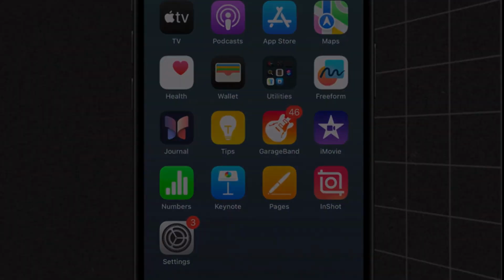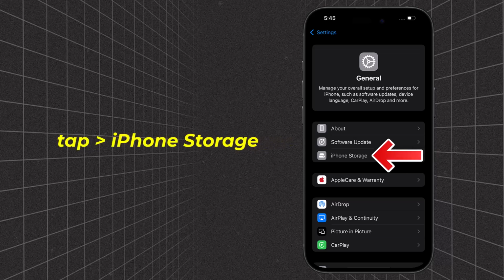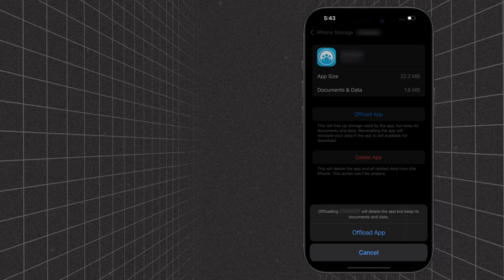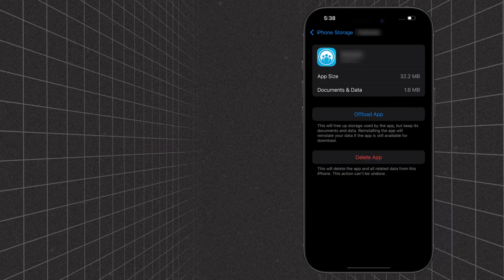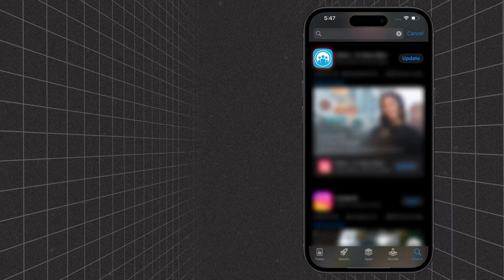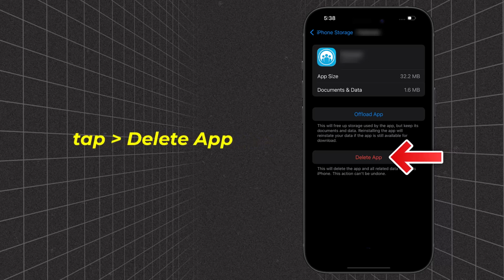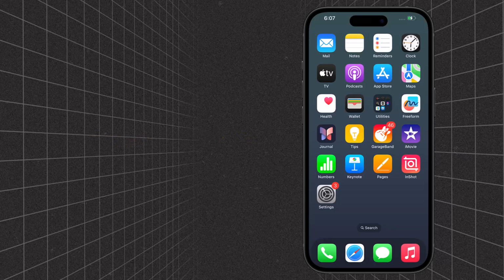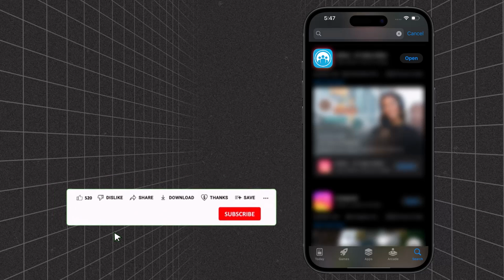Neighbors App by Ring App Not Working: How to FIX Neighbors App by Ring App Not Working (FIXED)